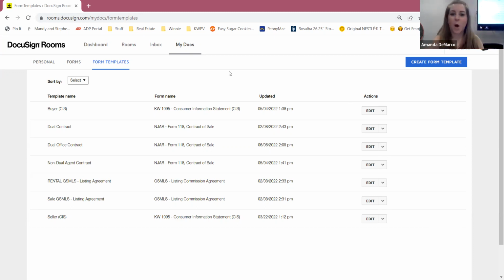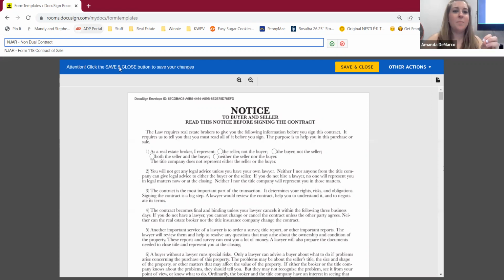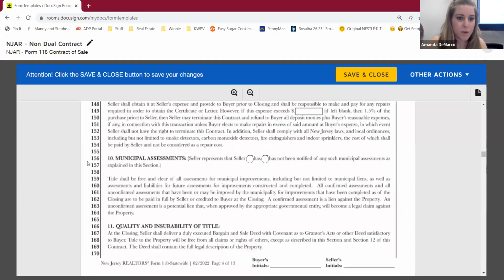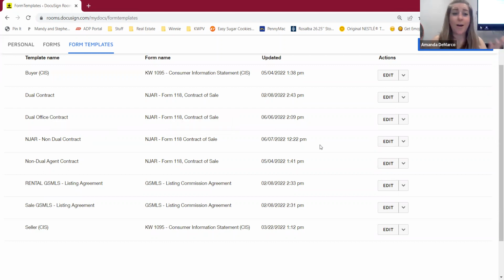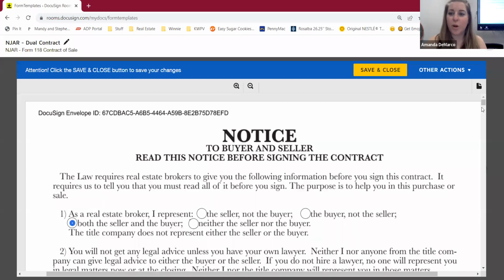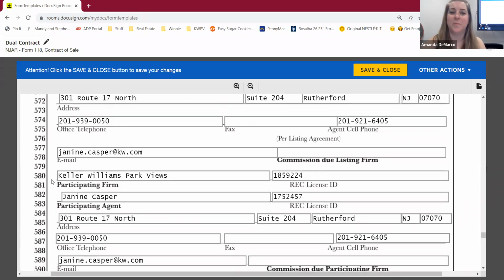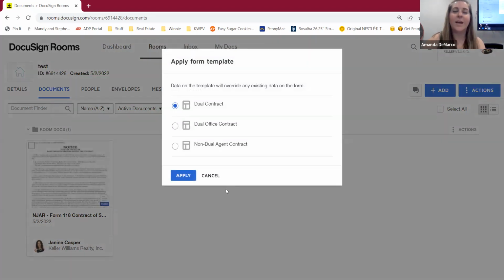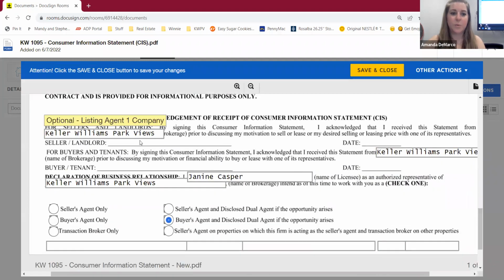DocuSign Hacks: Form Templates (6.8.2022)